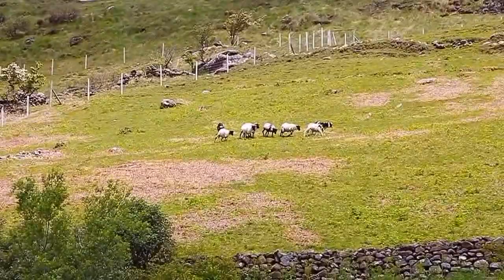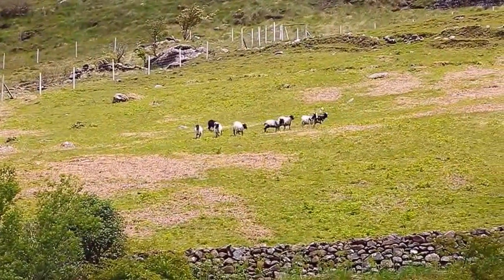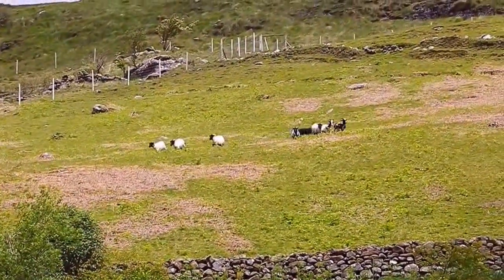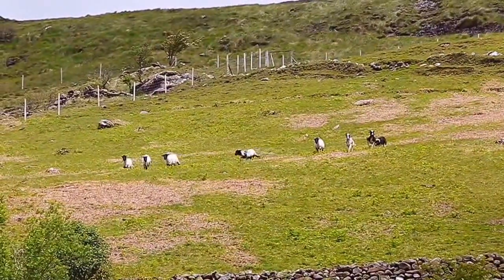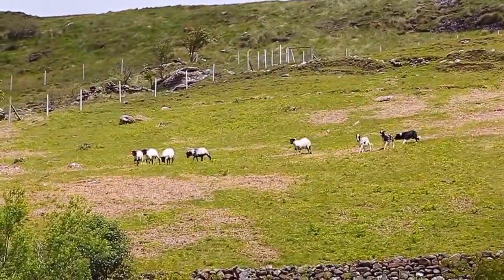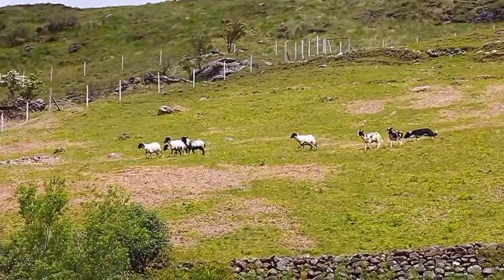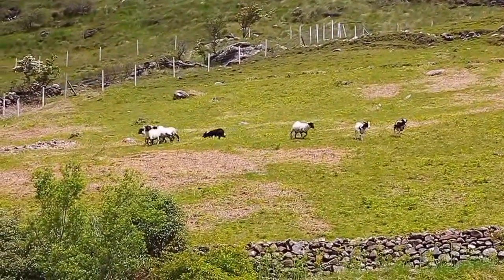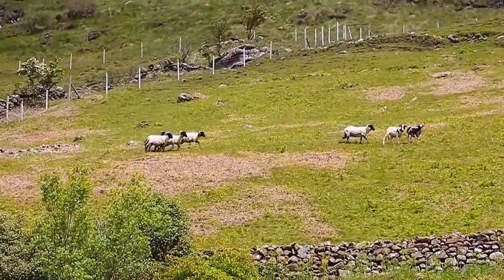Border Collie dog brings sheep down mountain in Ireland